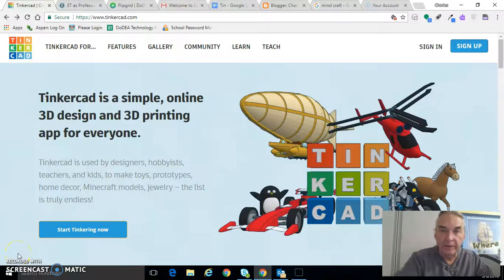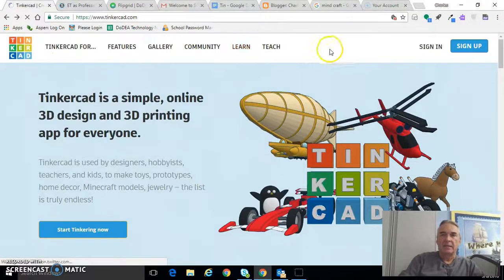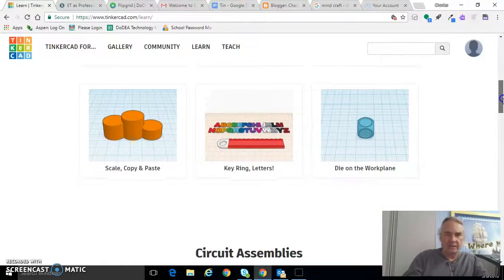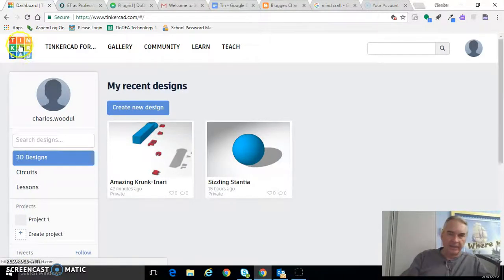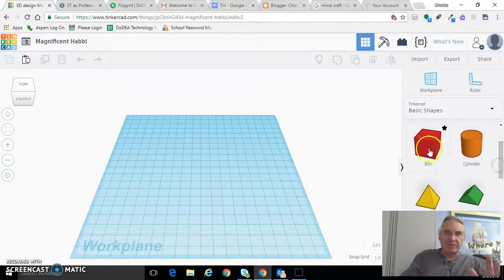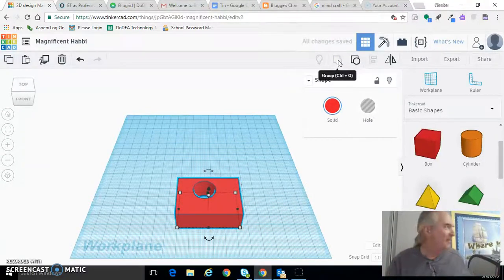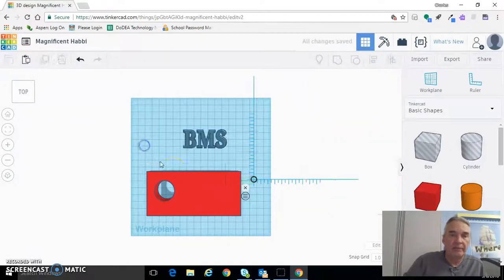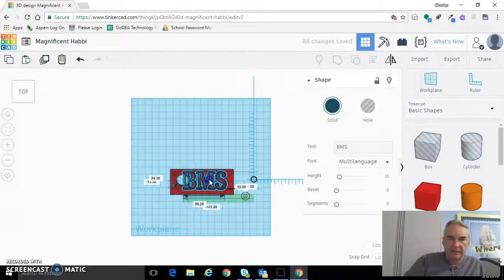TinkerCad Quick Start